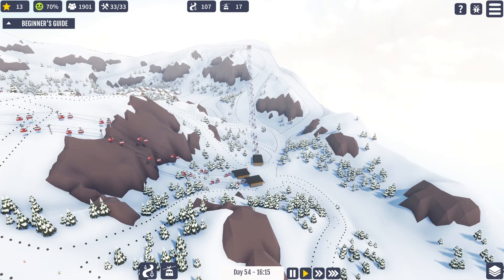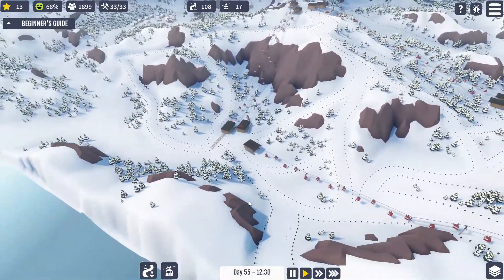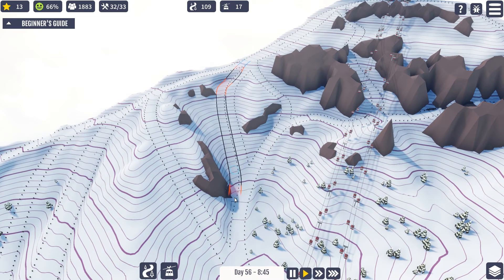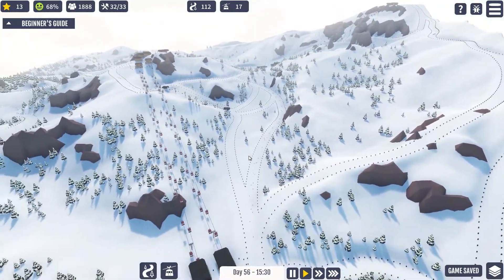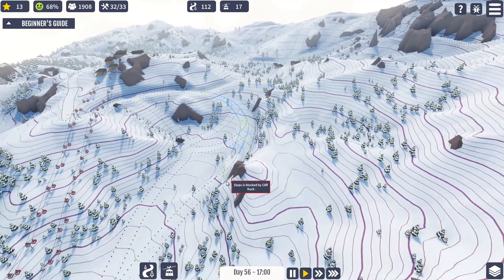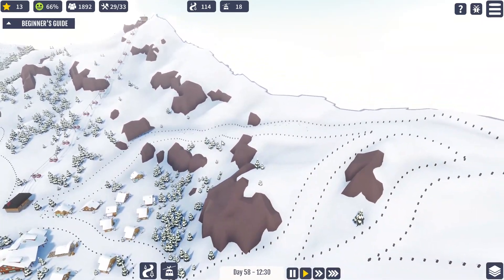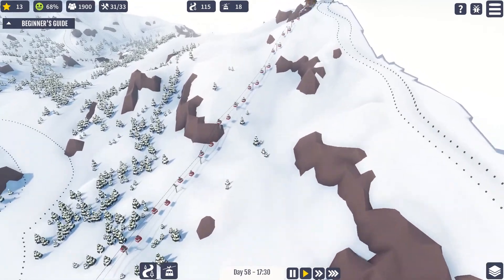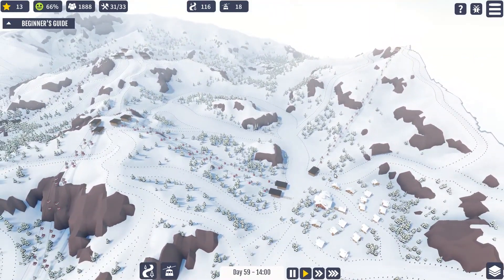SnowTopia | Ski Resort Tycoon | Open alpha Update 6 | Running out - EP10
Snowtopia the ultimate ski resort tycoon game! Well looking to be atleast, here we play to open pre-alpha that looks and plays very promising. Rough around the edges with only being to do two types of skiruns (in size) and three different lifts. But what is there looks so promising.